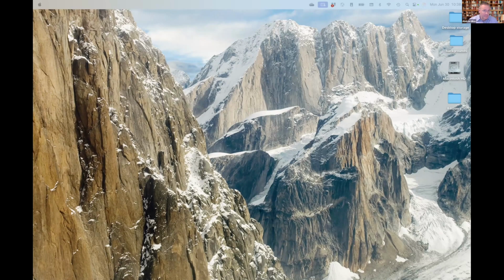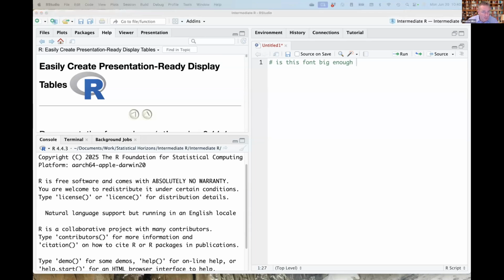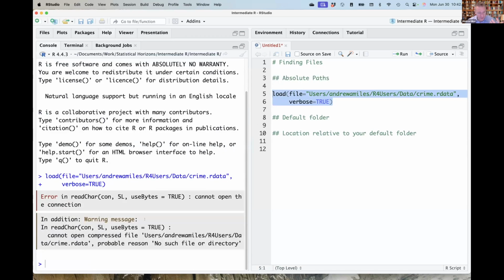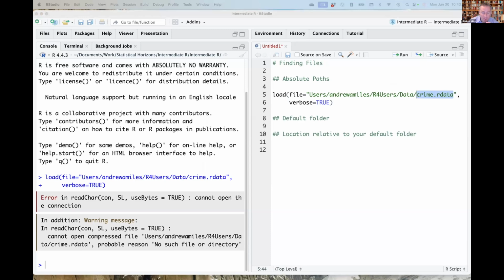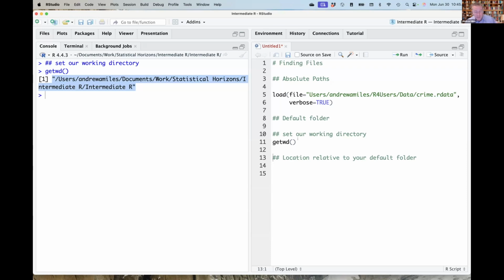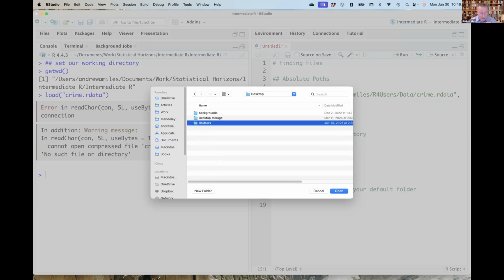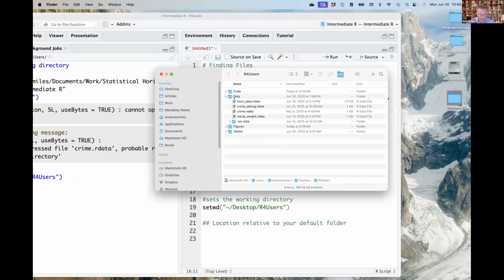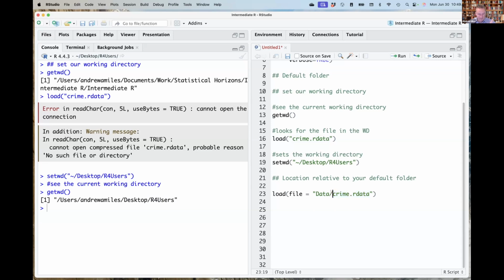Essential R Skills for Intermediate Users with Andrew Miles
Learn to write cleaner, more effective code and enhance your research skills!

This hands-on course is designed to help you work more independently and flexibly in R, with a strong emphasis on practical problem-solving strategies.

Rather than focusing on specific types of analyses, this seminar will help you write better R code to streamline your research. Through guided practice and interactive exercises, you’ll gain experience and confidence in applying these skills to your own projects.

By the end of this seminar, you will have the ability to:

-Debug and troubleshoot code.
-Create custom functions.
-Build publication-ready tables.
-Understand the basics of data generation and simulations.
-Bootstrap results.
-Develop strategies for solving research problems.